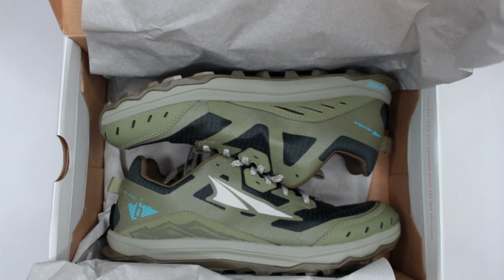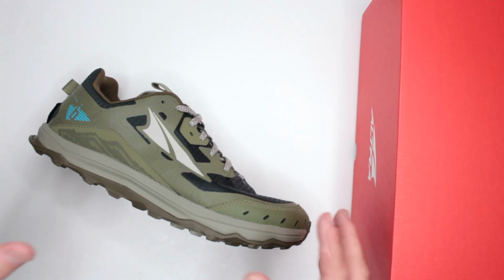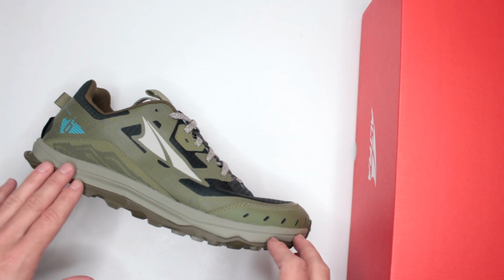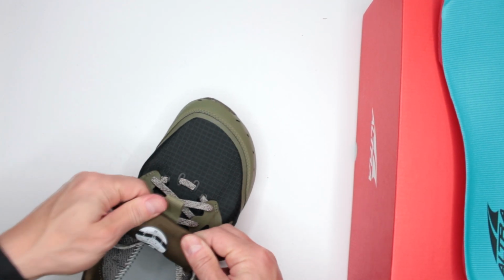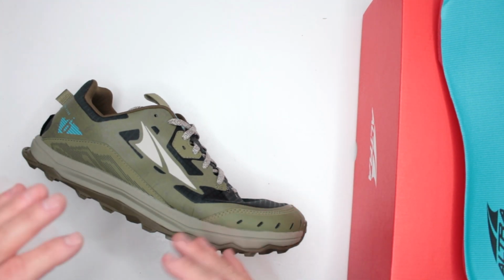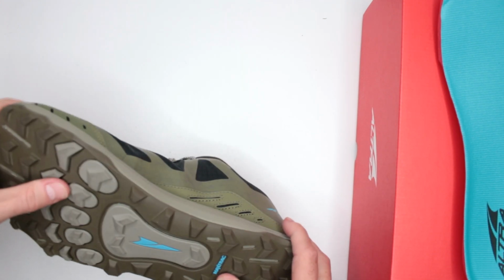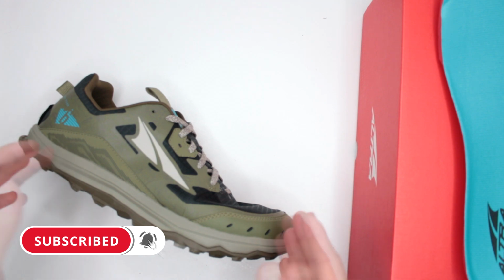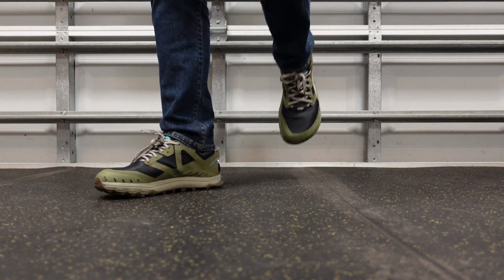Altra Lone Peak 6 Review (Altra Hiking Shoes Review)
Welcome to Ultimate Survival Gear! Today I have another Altra shoes review for you guys and these are the very popular Altra Lone Peak Low review.
ALTRA Men's AL0A547L Lone Peak 6 Trail Running Shoe

So, as always, let's start with the specs:
    🏆 RUNNER'S WORLD 2022 AWARD WINNER: Best Trail Shoe 🏆
    Stay Focused: With our MaxTrac outsole and multi-directional TrailClaw lug pattern for grippy traction, you can focus on the trail infront of you
    Go Further: Balanced Cushioning platform places the heel and forefoot the same distance from the ground, which encourages low-impact landings
    Run Naturally: Our FootShape toe box allows the toes to relax and spread out naturally
    Get Comfortable: Altra EGO midsoles provide a responsive yet soft ride

Overall, I am a big fan of these Altra Lone Peak 6 hiking shoes. They are very comfortable, very lightweight. If you are searching for the lightweight trail running shoes, these Altra trail running shoes are an excellent option!

In fact, if your main criterion for a good hiking shoe is traction and stability of the outsole, these are probably one of the best trail running shoes for hiking.

So, what do you guys think about this Altra trail running shoes review? Would you consider them as your hiking shoes? Would you get them as your trail running shoes? Or maybe you want to have them as your main Ultimate Survival Boots?